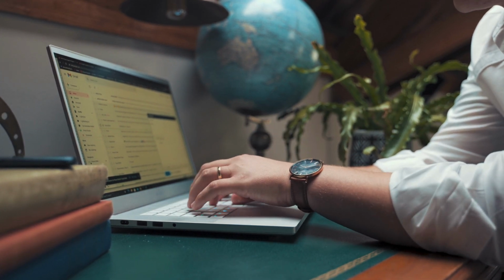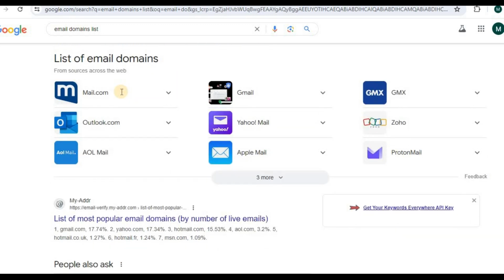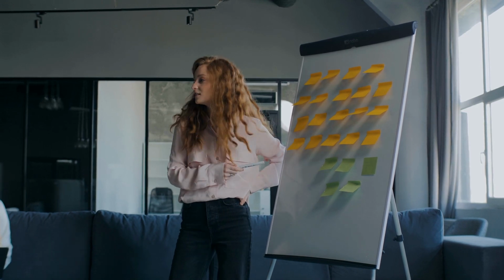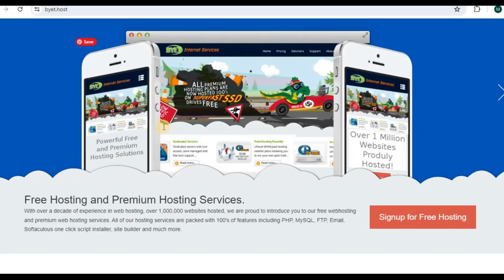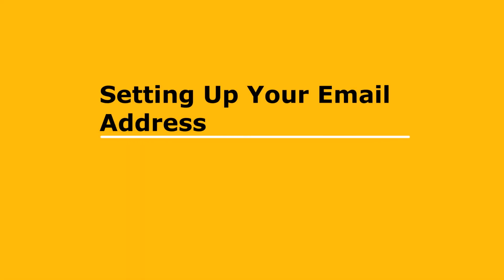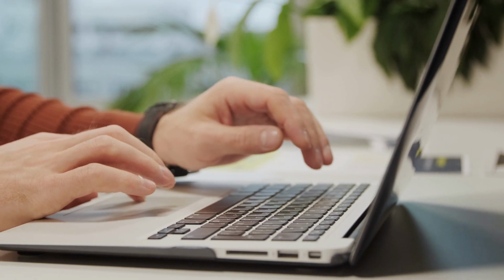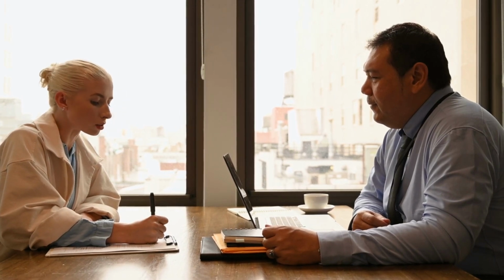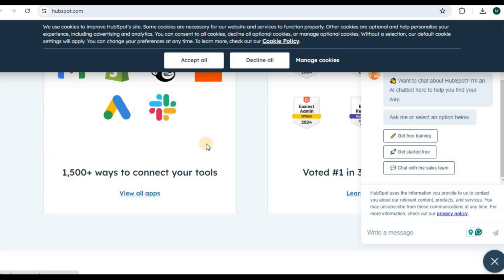How To Create Business Email For Free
We love hearing from our community and are here to help!